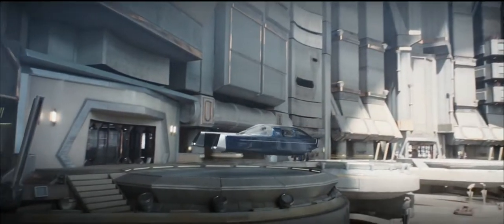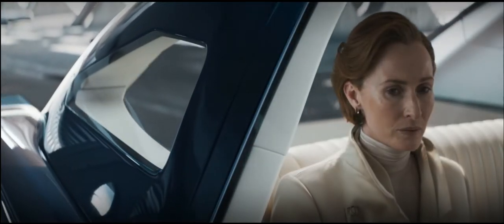Star Wars Landing Shots: Waste of Time?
There are forty-one shots of ships landing in the Star Wars TV live-action TV shows (as of November 15, 2022). Are they all necessary? Are any of them necessary? Let's break them down and see.

Shots gathered up from four Disney+ original TV shows: seasons 1-2 of The Mandalorian and the first/only seasons of The Book of Boba Fett, Obi-Wan Kenobi, and Andor. Shots also gathered from Star Wars (1977), The Empire Strikes Back (1980), and Revenge of the Sith (2005), as well as S4E22 of of The Simpsons. The Coruscant shot is from one of the prequels but I forgot to note down which one.

"Another Happy Landing" by @bdhedits6987 did not inspire this video, but it helped.

"Mos Eisley Spaceport" performed by James Hill, from the album Ukulele Force.